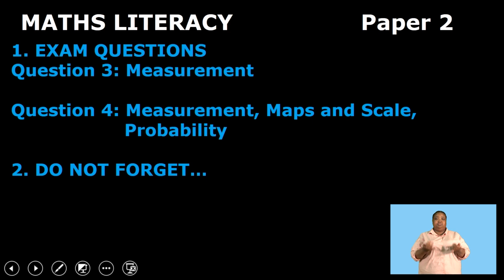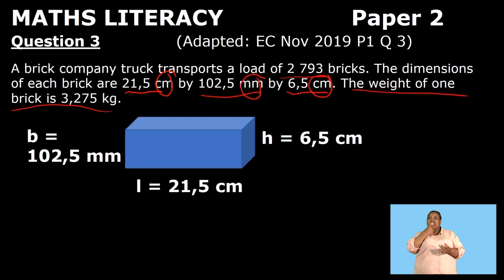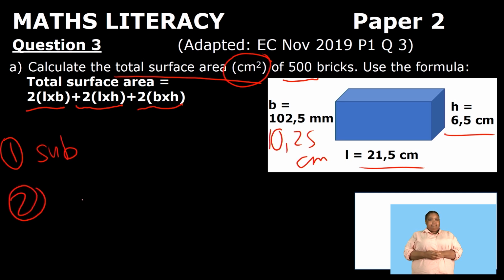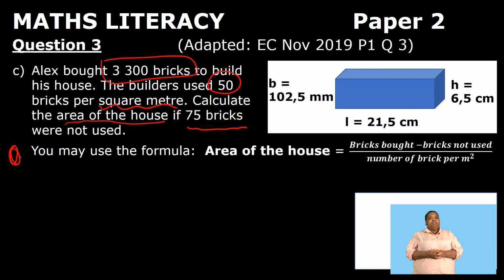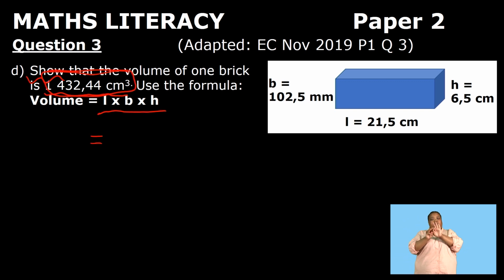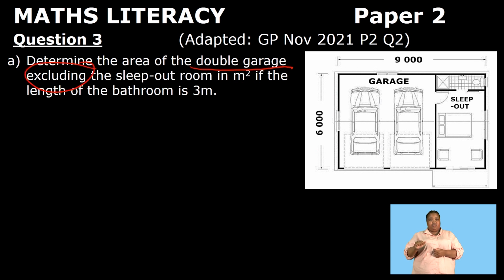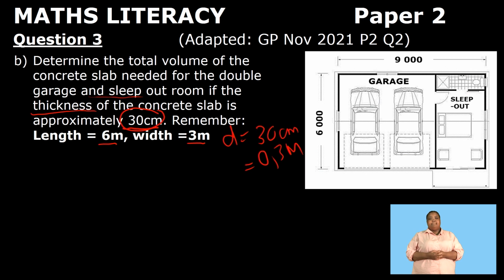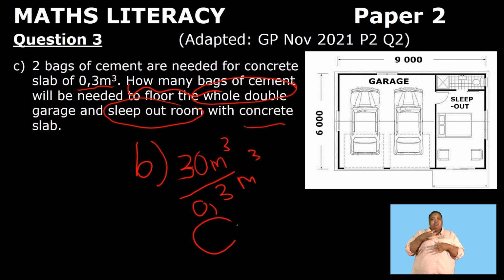Maths Literacy Grade 11 Final Exam Prep Paper 2 Video 2 Segment 1